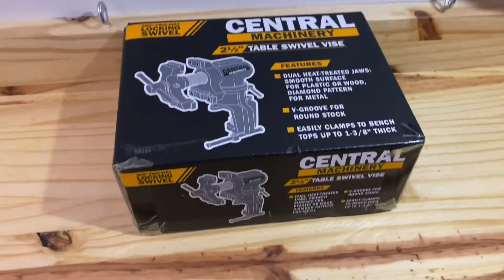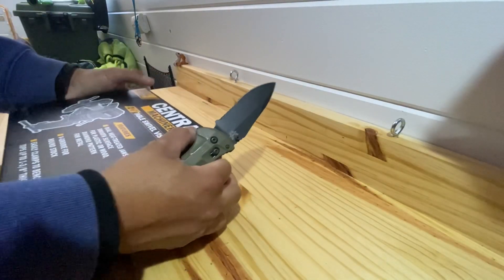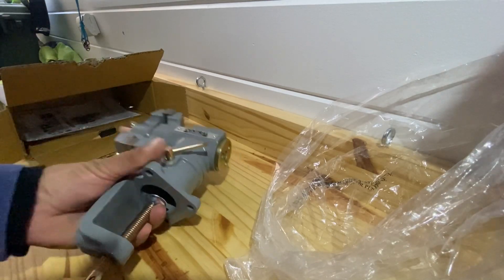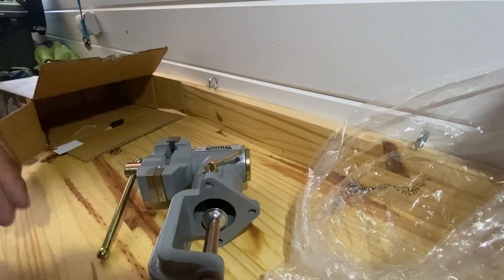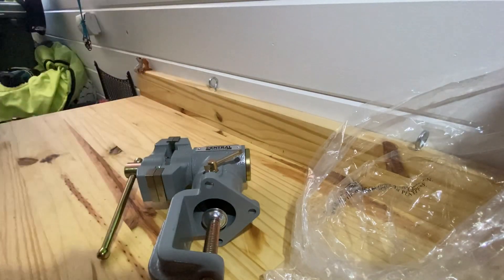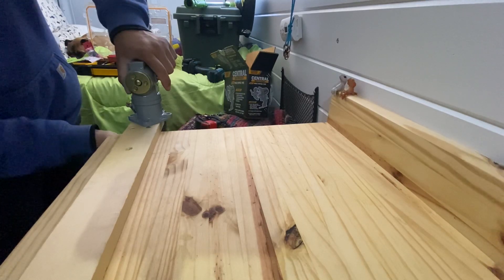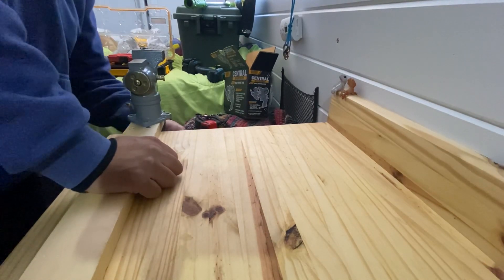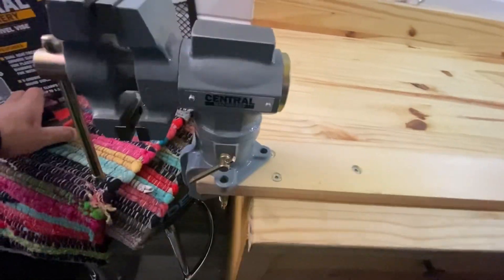May 30, 2023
Installing vise